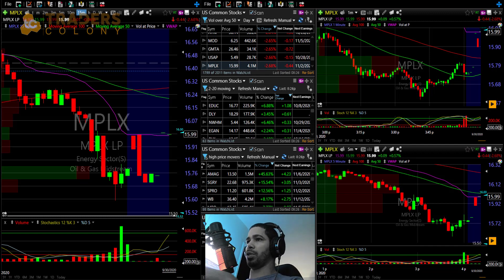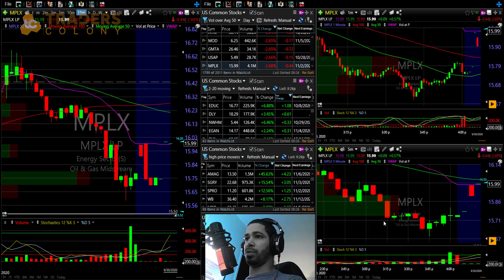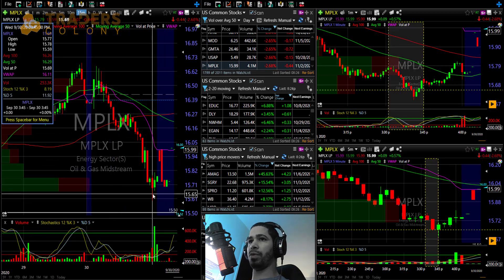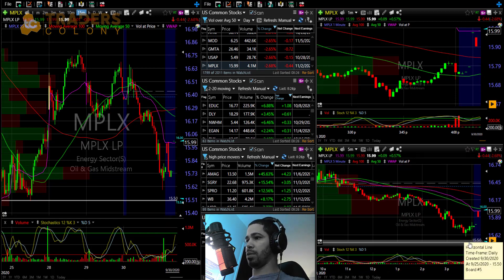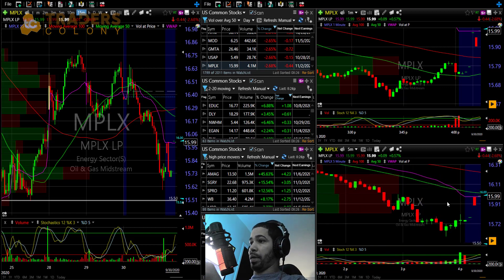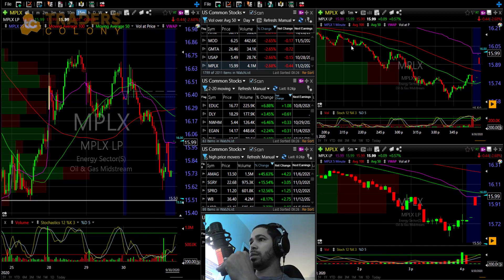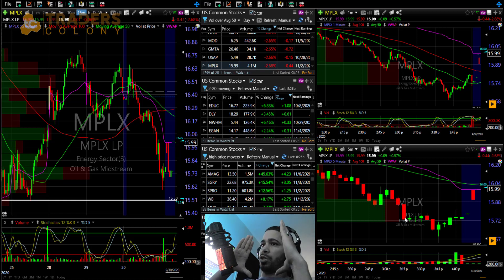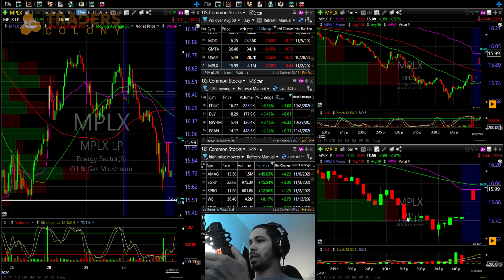Trading using flag formations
Today I wanted to share with you in this video how to use flag formations to identify entries when you are trading, it was a bit of a slow day after the opening bell due to a lot of political things, it looks like investors were in the sidelines waiting for stimulus news.

Get $25 OFF on your first TC2000 order